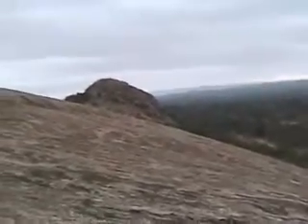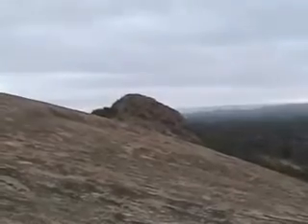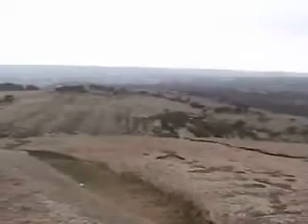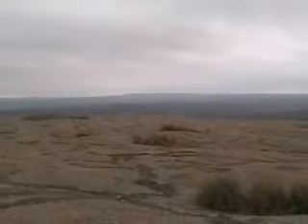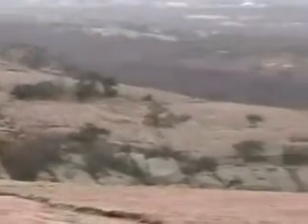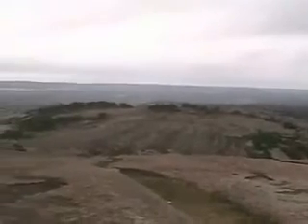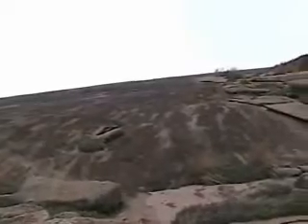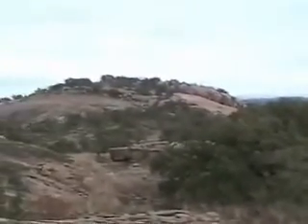Enchanted Rock Pt. 1 - Helmet Cam Footage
Some hiking and climbing around Enchanted Rock and Turkey Peak in Enchanted Rock State Park, Texas.